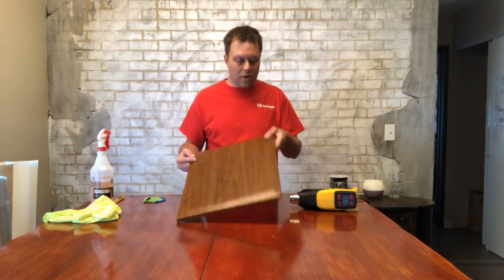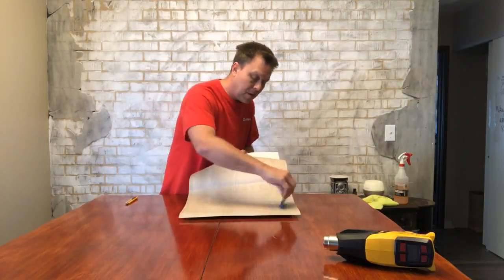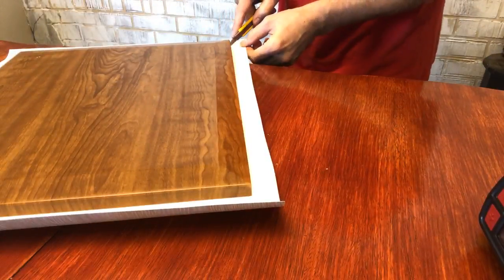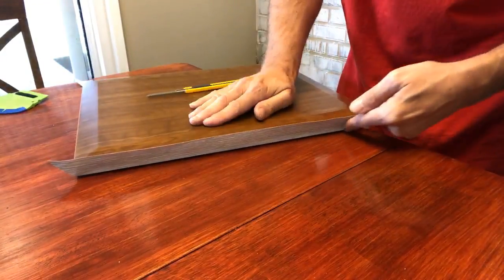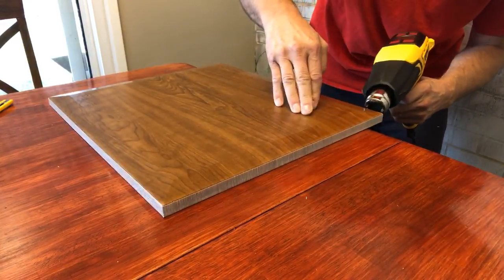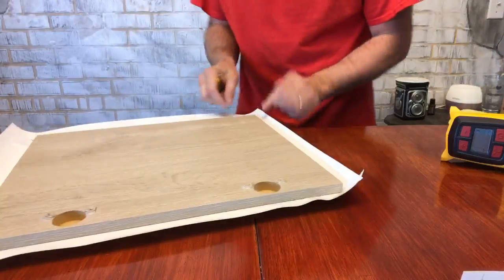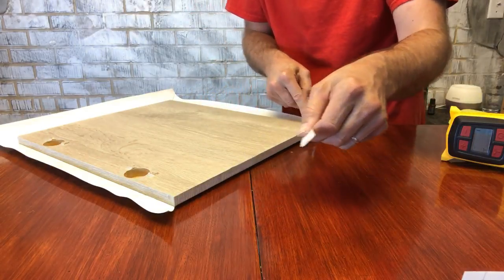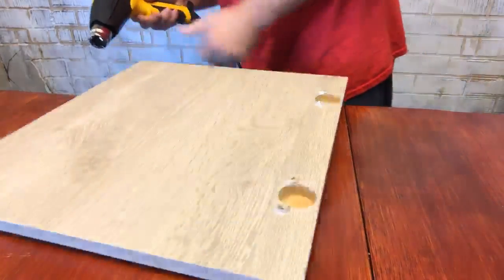How to wrap a cabinet door using 3M Di-Noc Architectural Films RM wraps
Installing vinyl can seem like a daunting task, but with the right tools and techniques, it can be a breeze. In this video, we will be demonstrating how to wrap a cabinet door using 3M Di-Noc Architectural Films. This film is great for giving your cabinets a new look without the hassle of painting or staining. Additionally, it is easy to install and won't damage your cabinets. So watch this video and learn how to give your cabinets a brand new look in no time!

Rm wraps Architectural Films squeegees - made specifically for installing these films